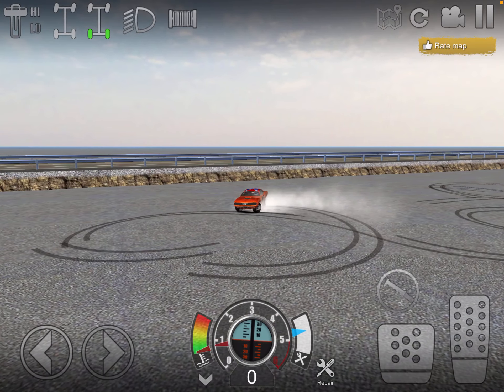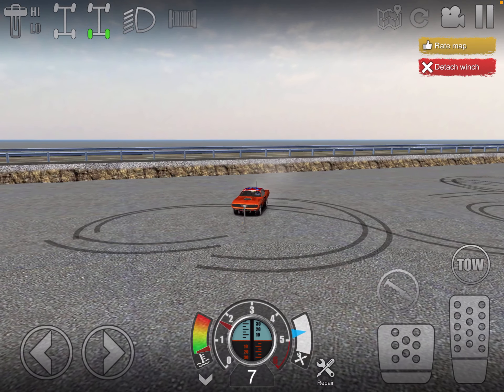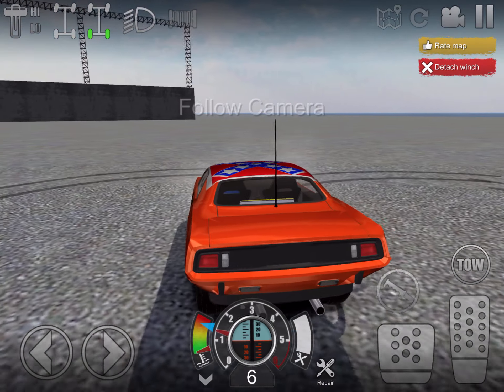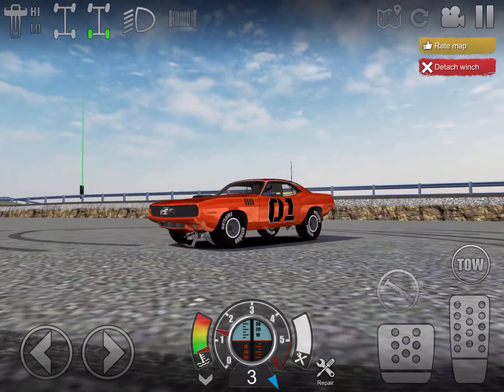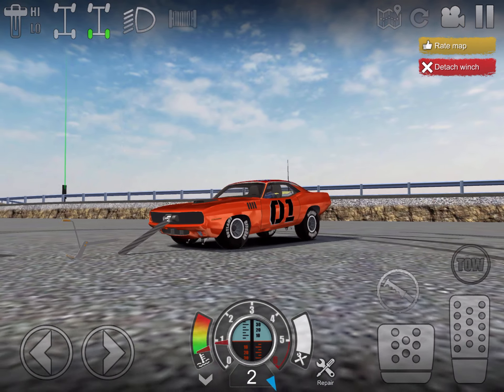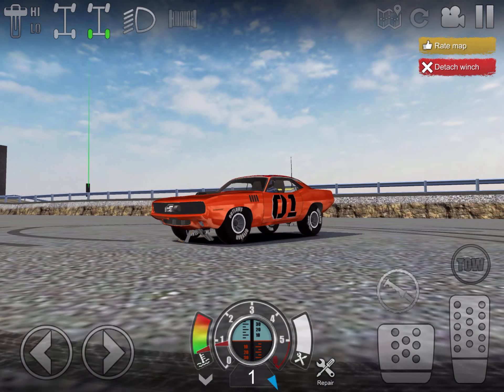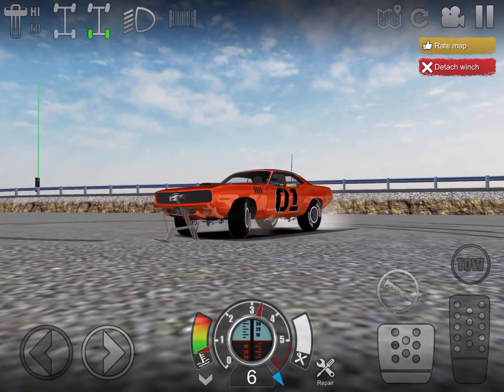How to do a burnout in off-road outlaws (featuring my general lee)